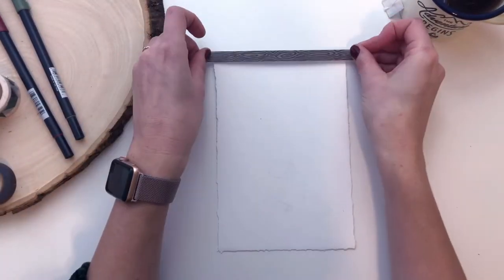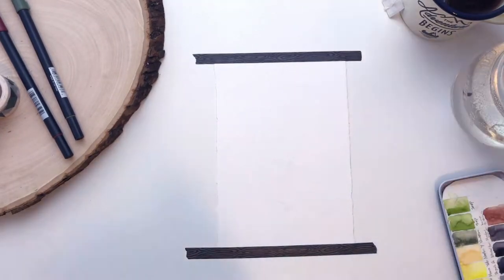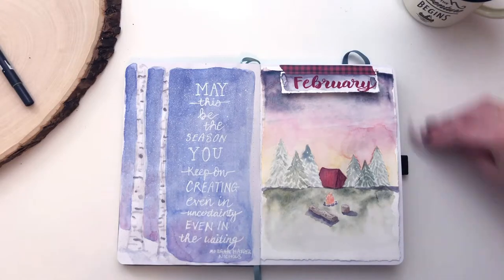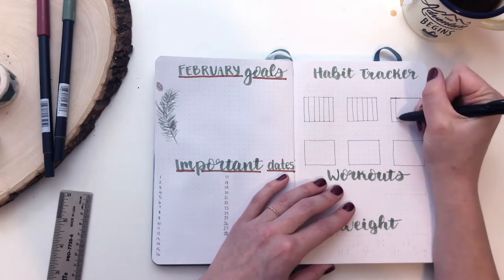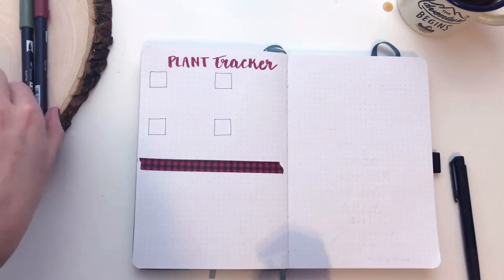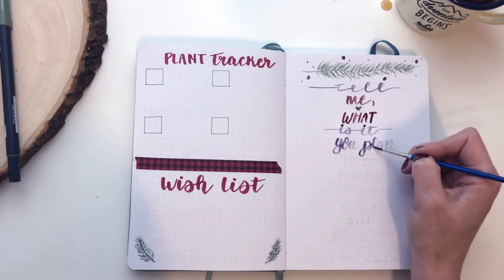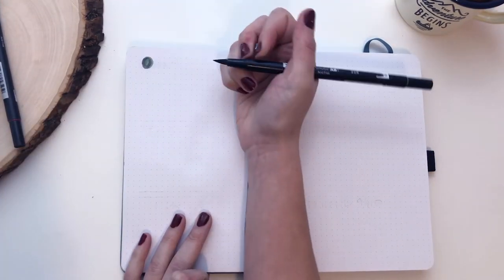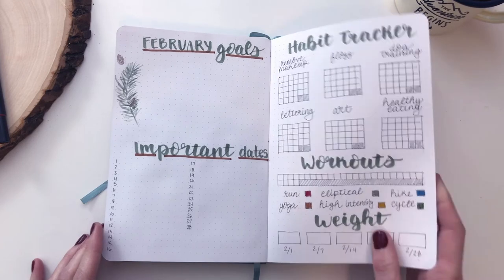February Plan With Me - Woodsy Camping Theme - Watercolor Speedpaint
Hi Guys! I'm excited to share my February video with you! I went with a theme unrelated to Valentine's Day this year.

I can't believe it's already February! I hope the start of your year is going well :)

— Materials Used —
General:
Watercolors are mostly Daniel Smith
Tombo markers
Faber-Castell Watercolor Pencils